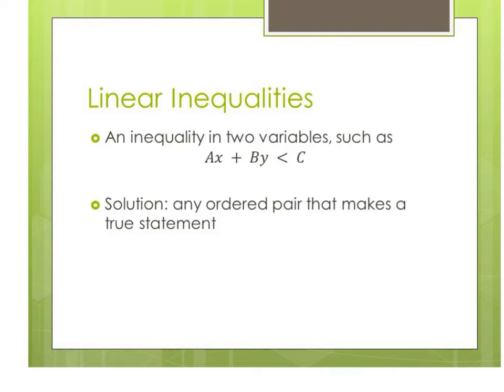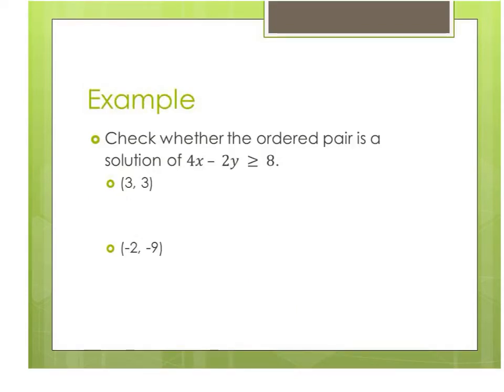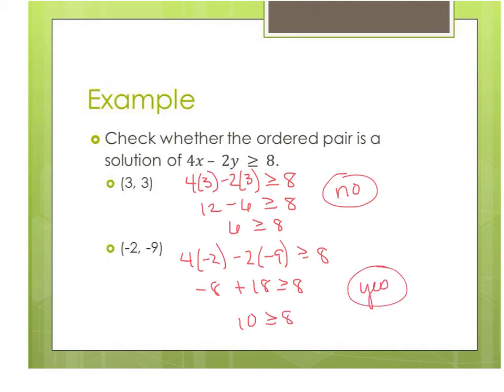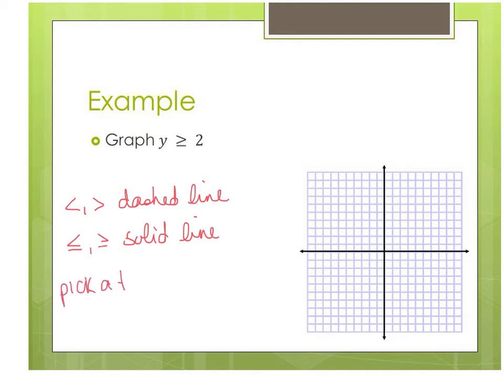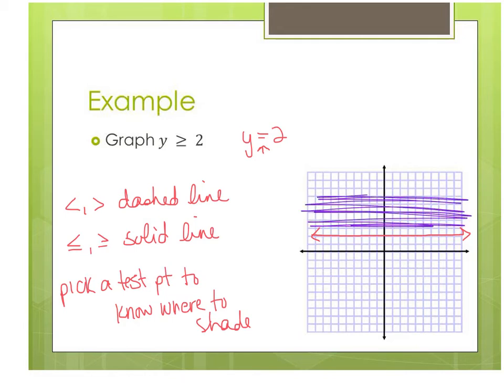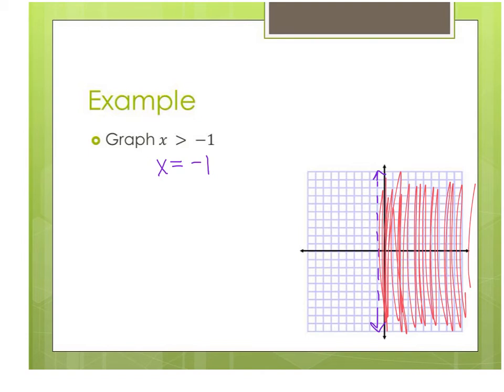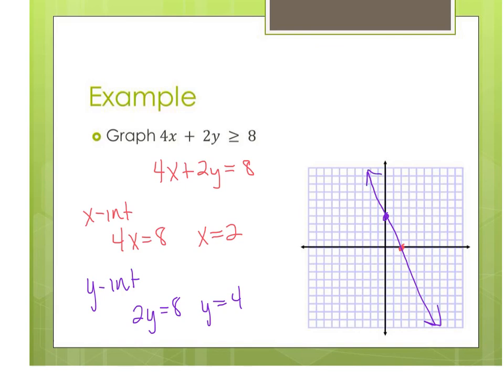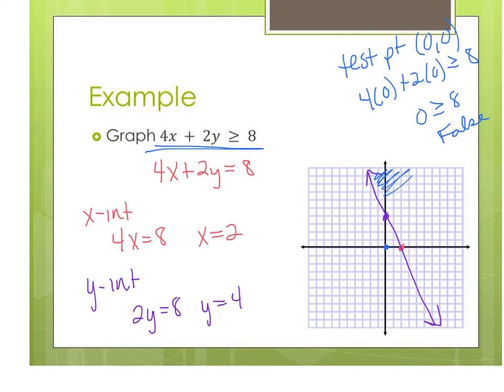A2 2.6 Linear inequalities in Two Variables